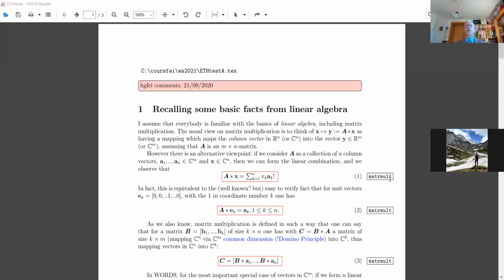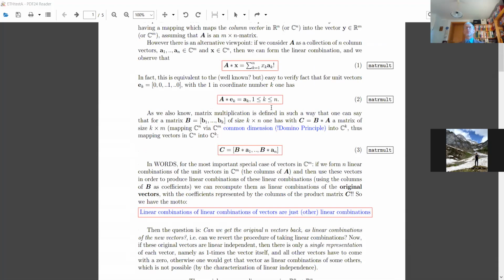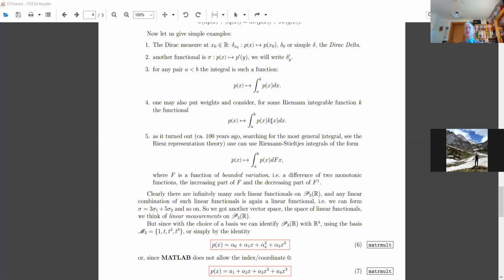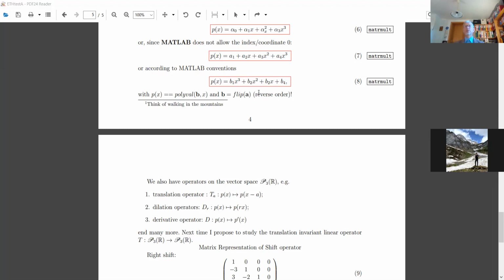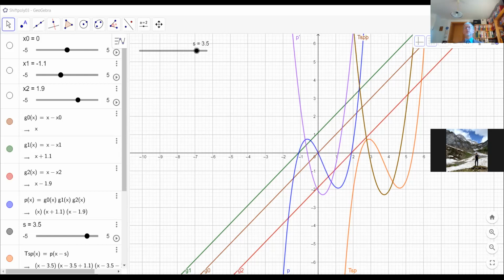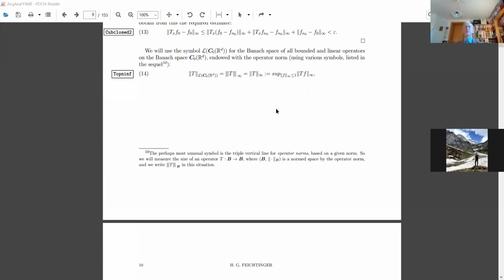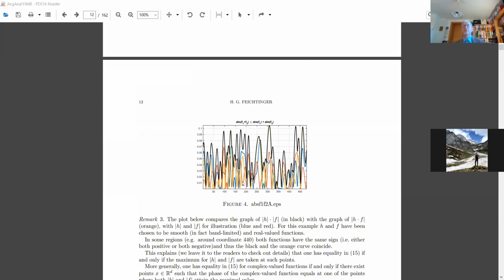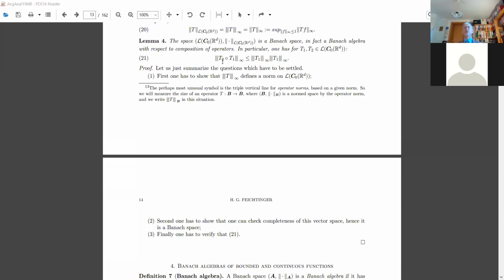ETHFei003 Math. Methods of Signal Processing, Session 3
Course covering some LINEAR ALGEBRA, especially the space of cubic polynomials, and algebra properties of bounded and continuous functions vanishing at infinity. Illustrations using GEOGEBRA

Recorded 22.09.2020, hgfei